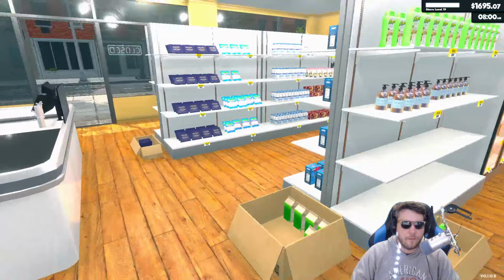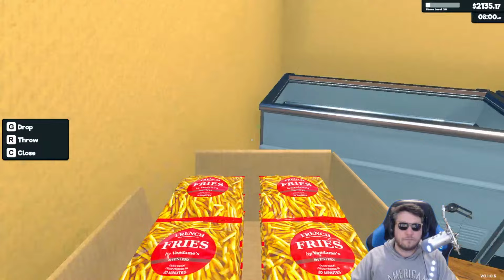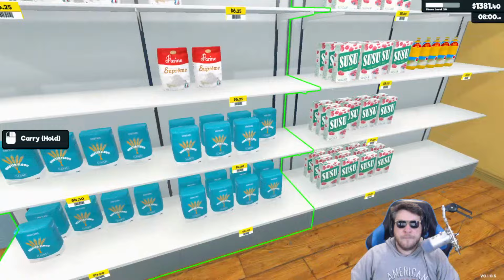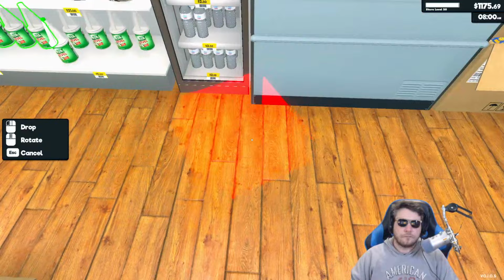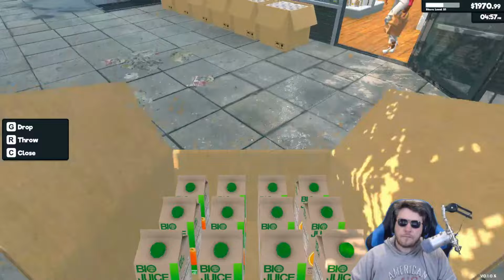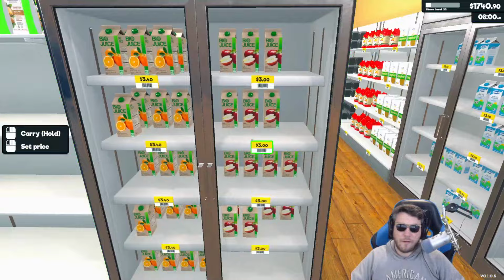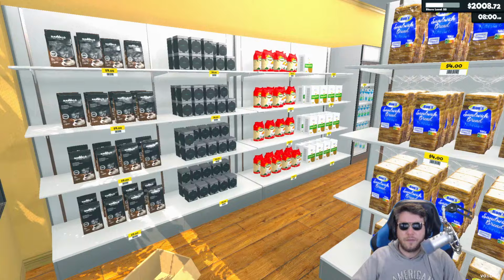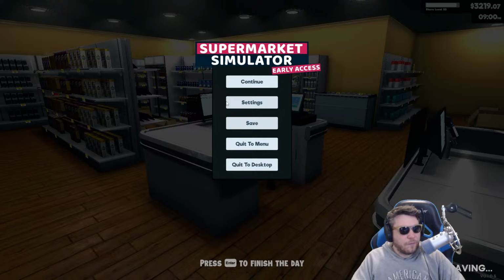I Think This NEW SIMULATOR is THE MOST AMAZING Life Tycoon Builder in 2024!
00:00 Start
05:42 Supermarket Simulator

Channel Guidelines
1. Be kind, civil & respectful to all & English only in chat & comments
2. No constant backseating, spamming, copy paste, or all caps
3. Read the title, description & review thumbnail for details